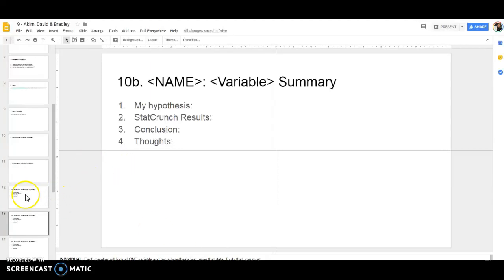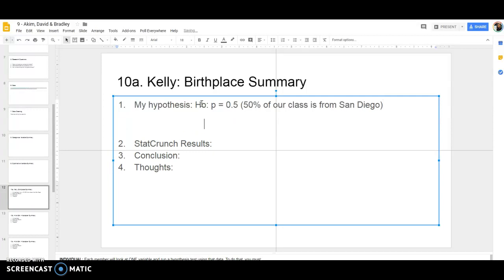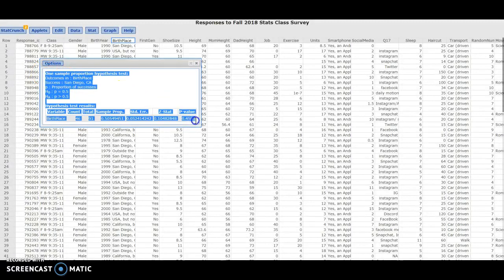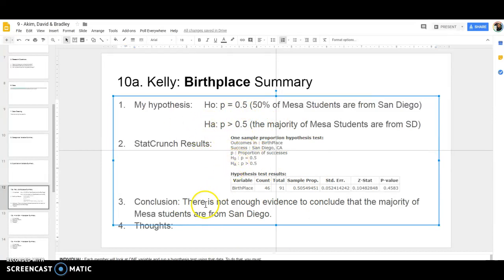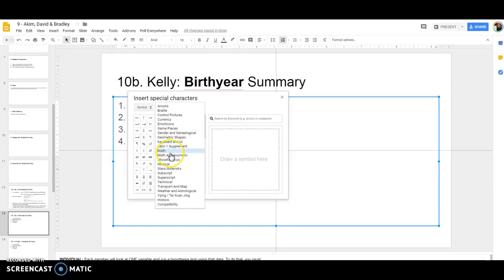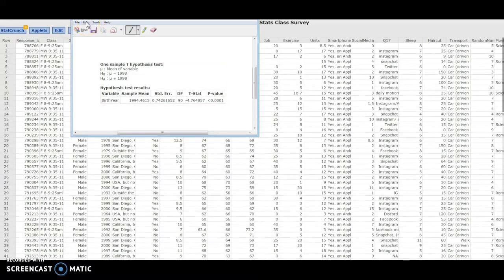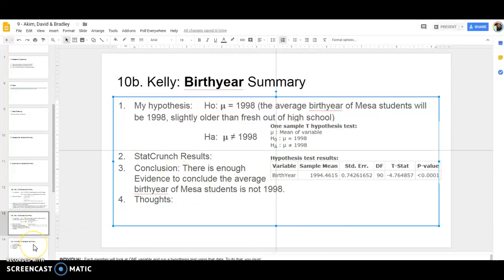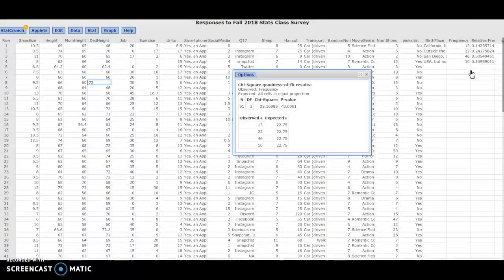Math 119: Project Checkpoint #5 (Slide 10)